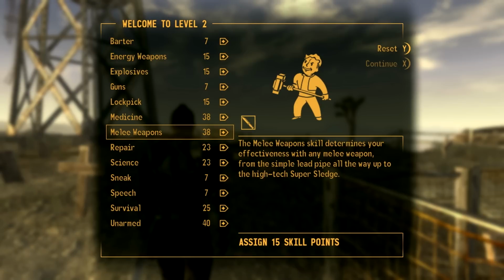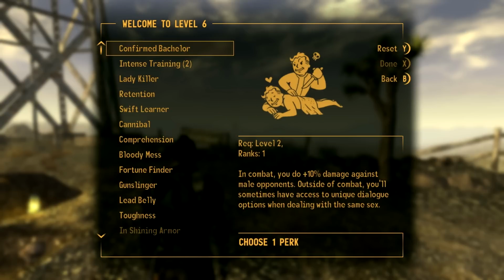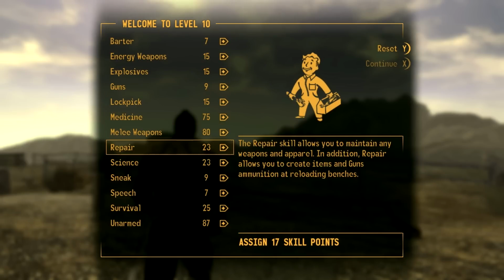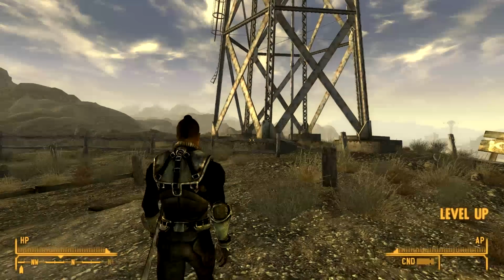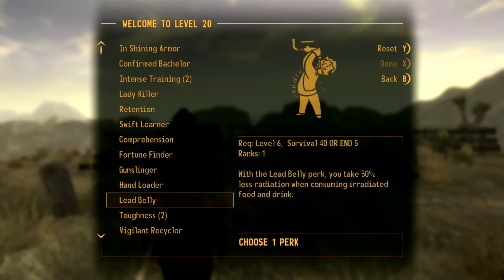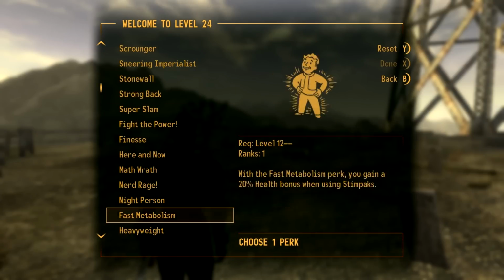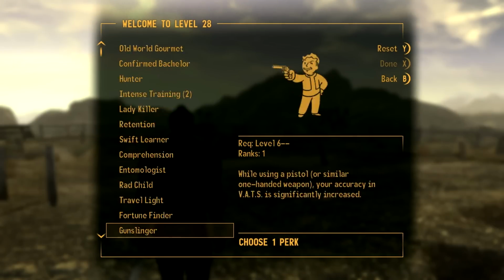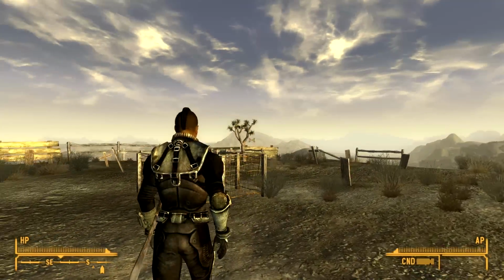Fallout New Vegas Builds - The Psychopath [Part 2]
Character Creation Stats Below!!!

S.P.E.C.I.A.L Attributes:
Strength: 9
Perception: 5
Endurance: 10
Charisma: 1
Intelligence: 9
Agility: 1
Luck: 5

Traits:
Heavy Handed
Wild Wasteland

Major Skills:
Unarmed
Melee Weapons
Medicine

Minor Skills:
Survival
Repair

Essential Perks:
Cannibal
Piercing Strike
Chem Resistant
Chemist
Bloody Mess